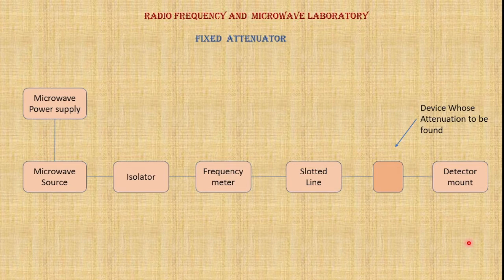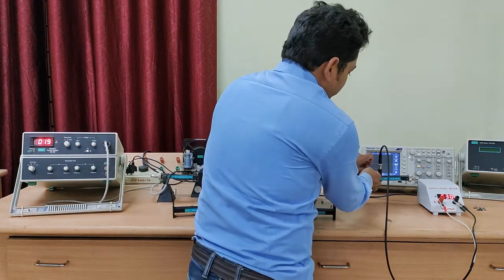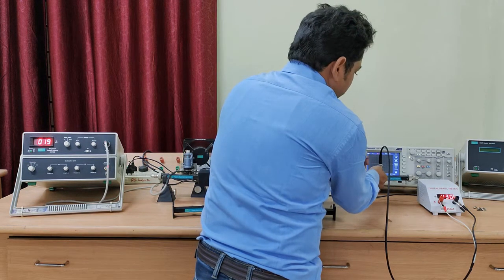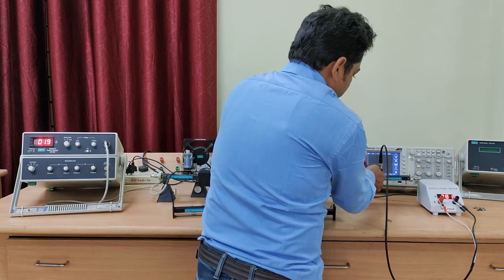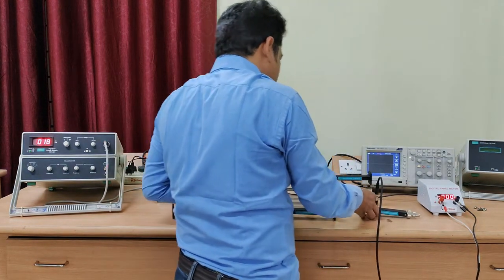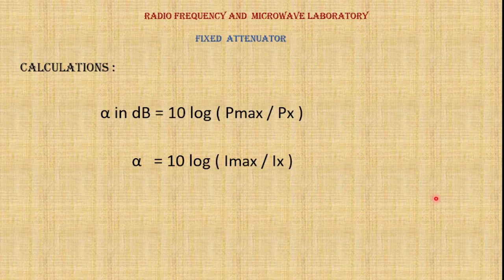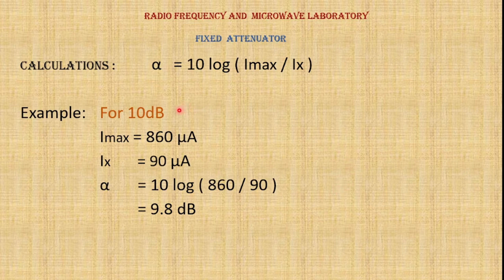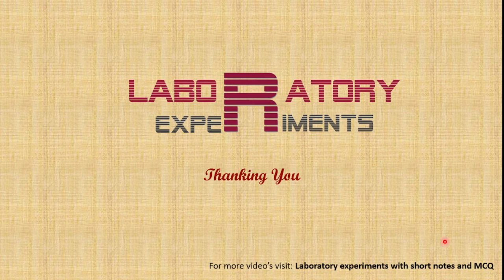Exp7 Measurement of Fixed attenuation i.e. Power Ratio method 3dB and 6db and 10dB.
In this video explains how to Measure Fixed attenuation by using 3dB and 6db and 10dB attenuators.